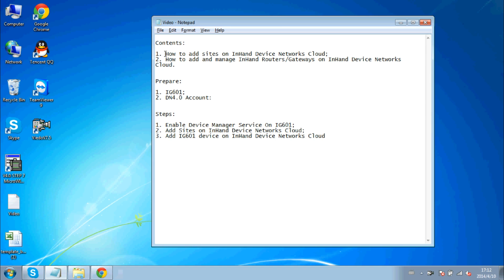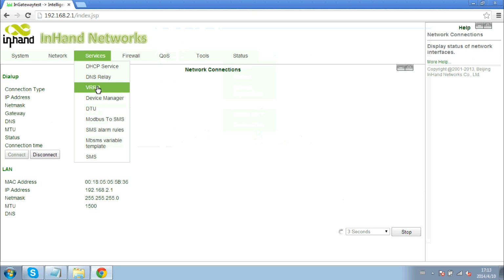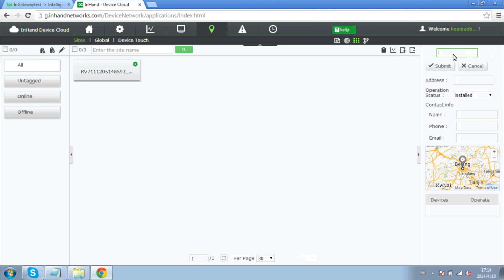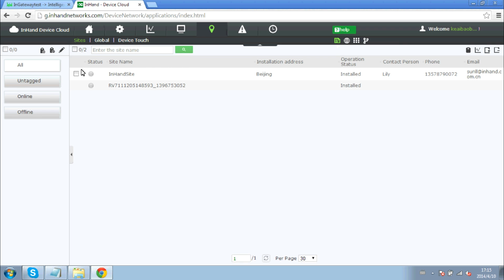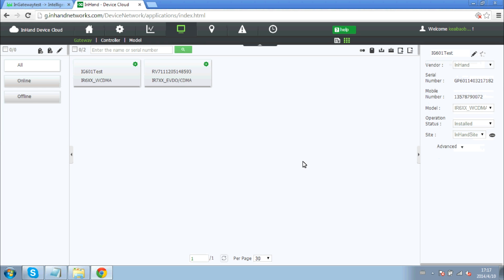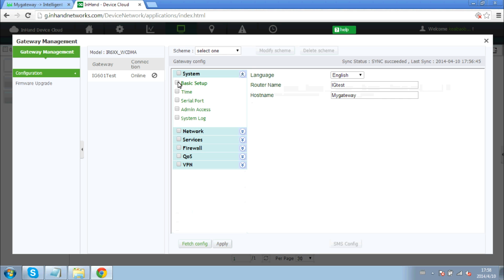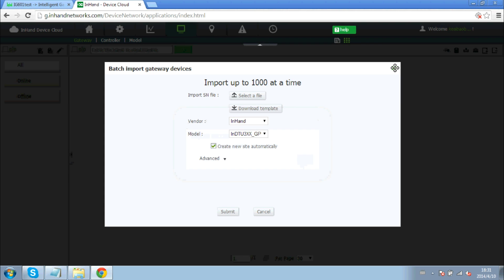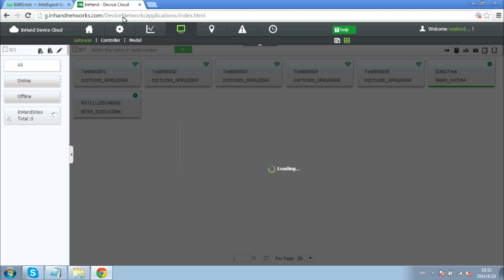InHand Networks Device Manager---Quick Start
Device Manager---Remote Network Management,Remote configuration & Upgrade,Data Flow Monitoring
Remote configuration and monitoring for InHand products and customer devices. Track and monitor thousands of devices in a simple Web-browser based interface with no installation required.